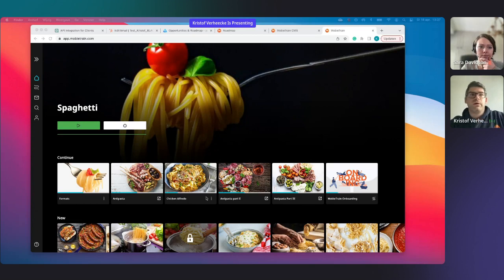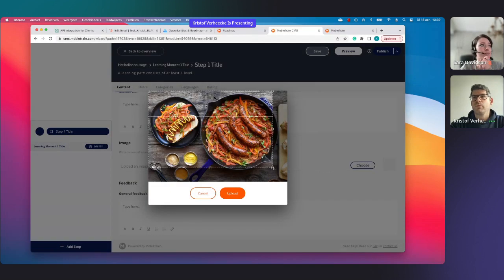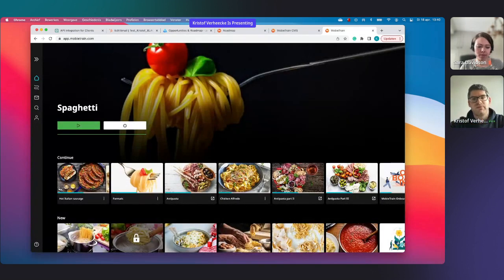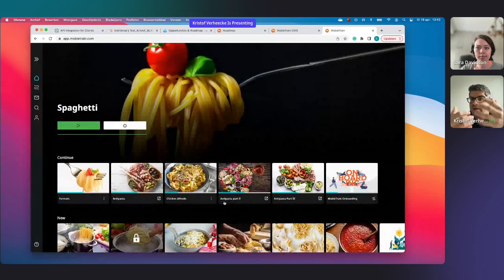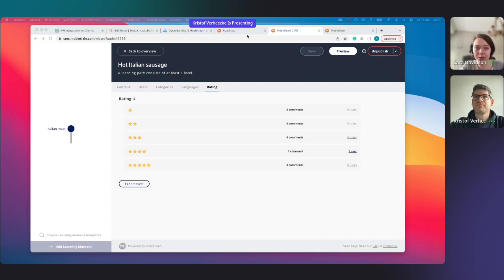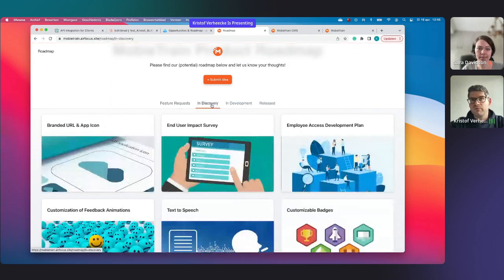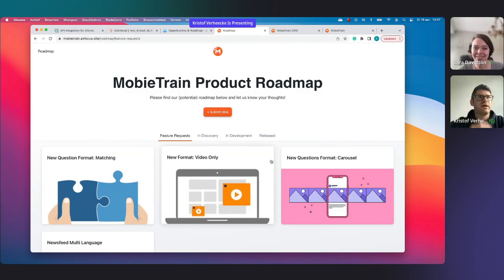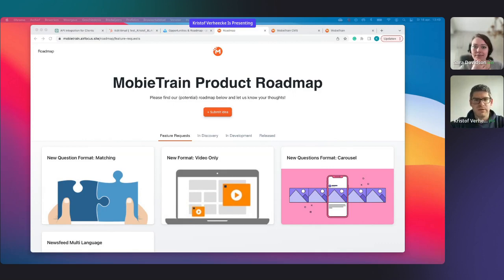Live Feature Flash 18.04.2023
If you’ve been with us for a while, you know we’re all about continuous improvement and we’re constantly rolling out new and exciting features.
How can you make the most out of the new features? How do they work, you ask? Watch our latest FeatureFlash session with Product Owner, Kristof.